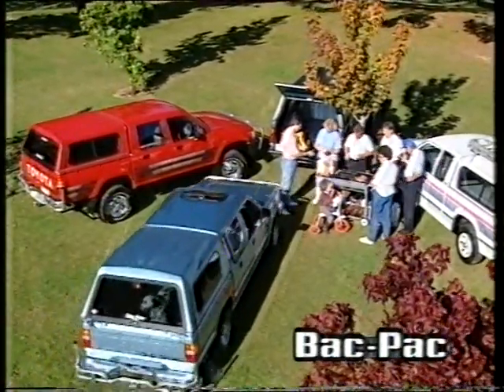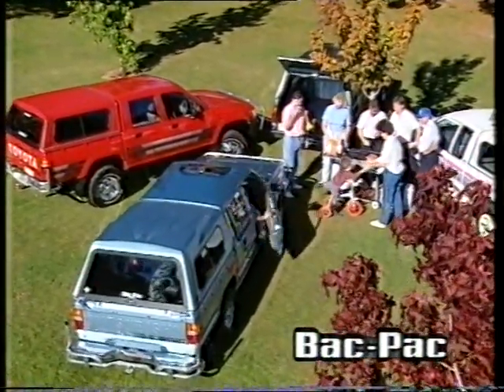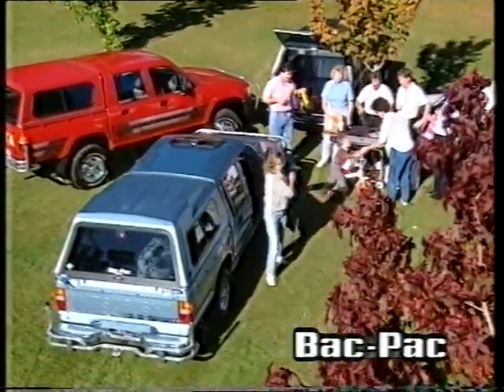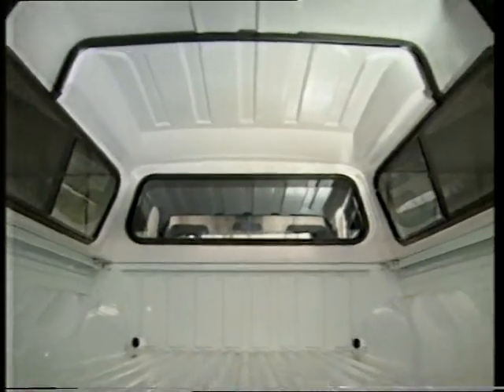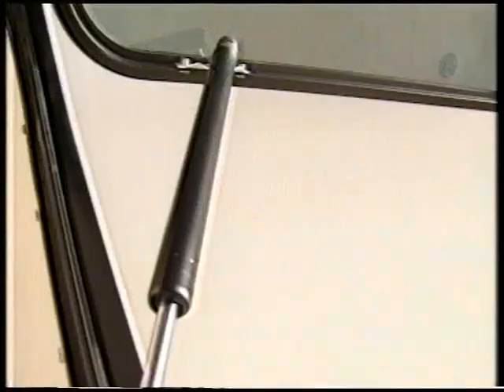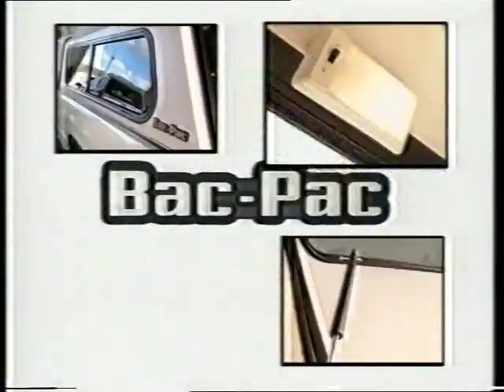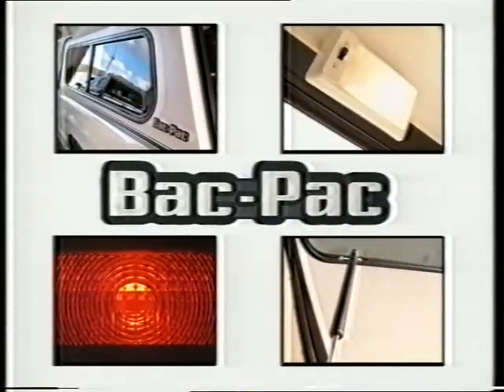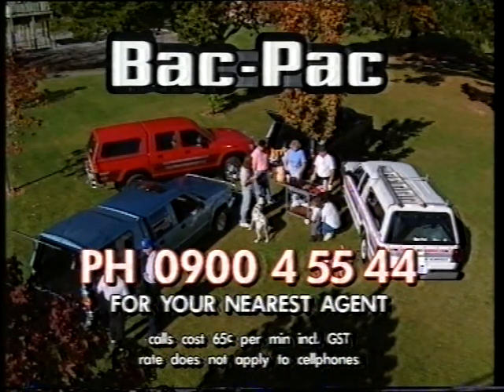Back Pac 1990